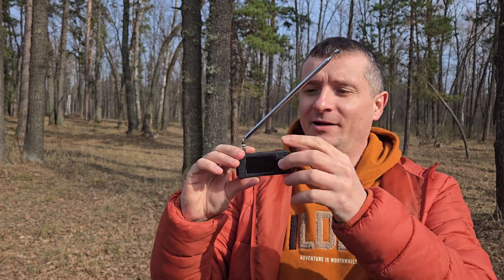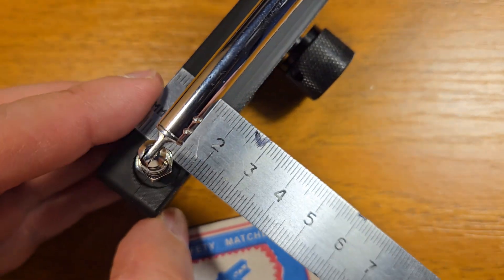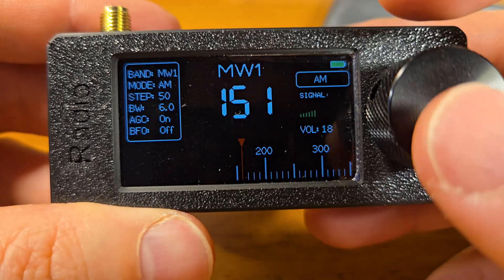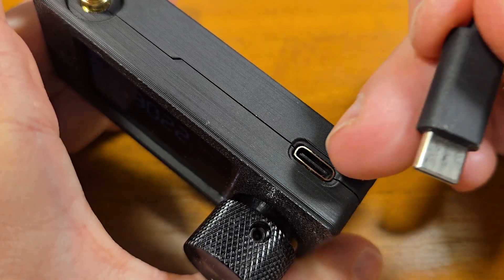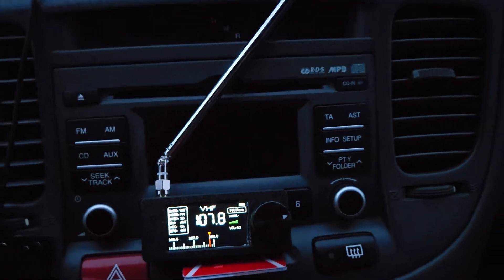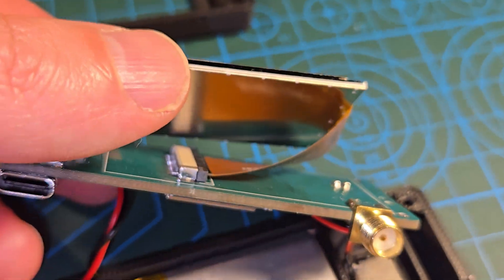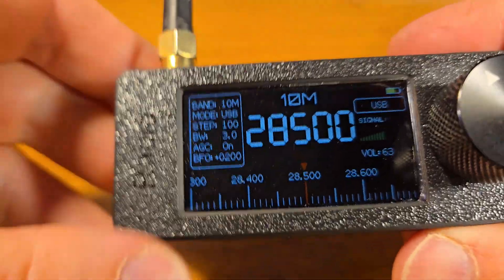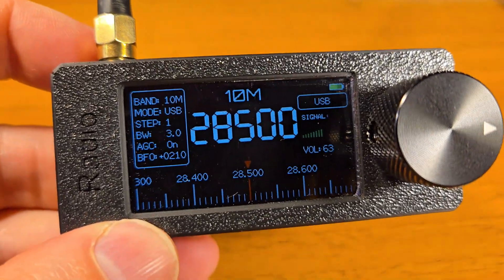Radio SSB mini ESP32 Si4732 color screen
SSB Radio with IPS Screen SI4732